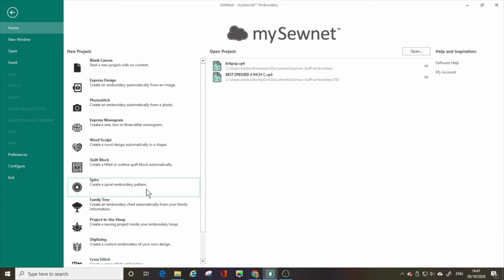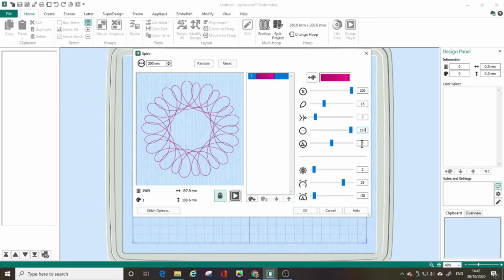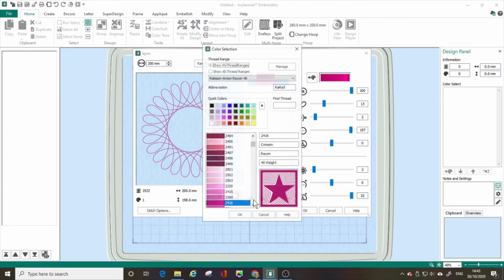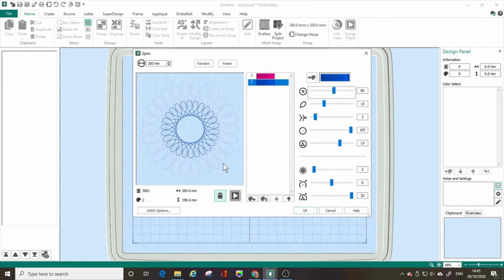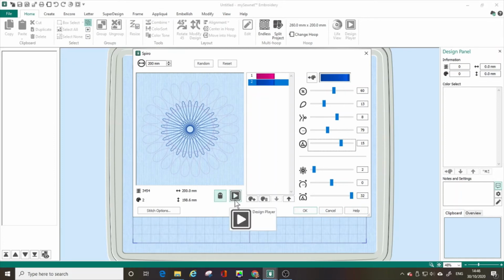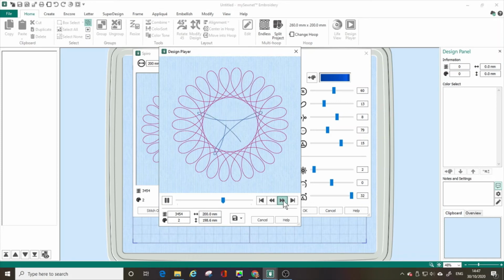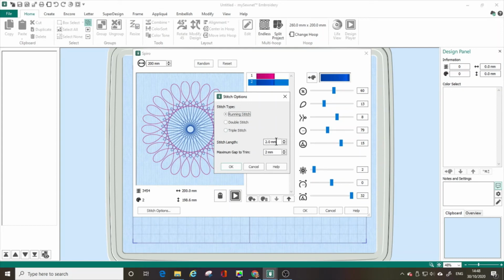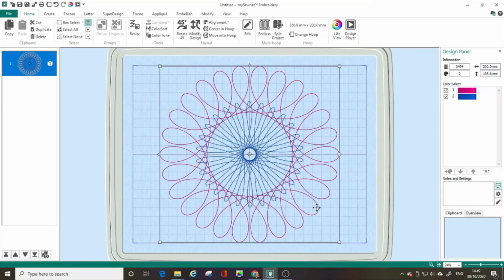Advanced Spiro Features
Love the Spiro Wizard? This will help you explore even more features to help create unique designs